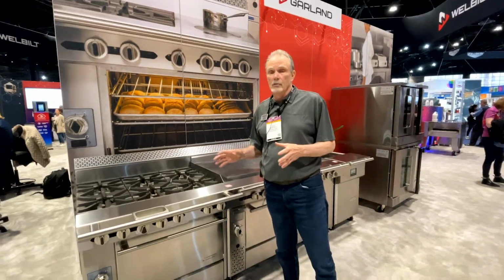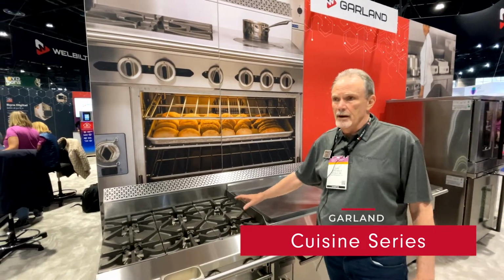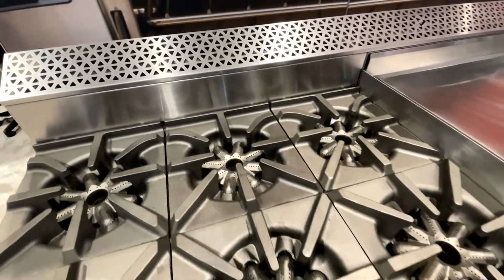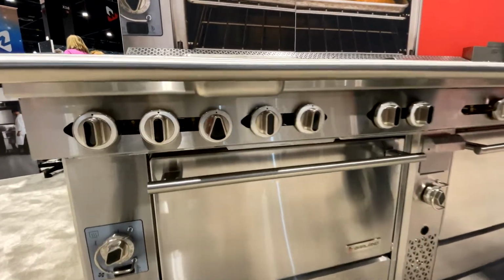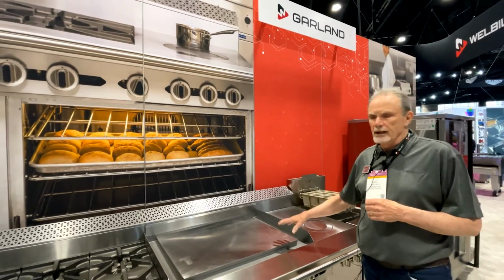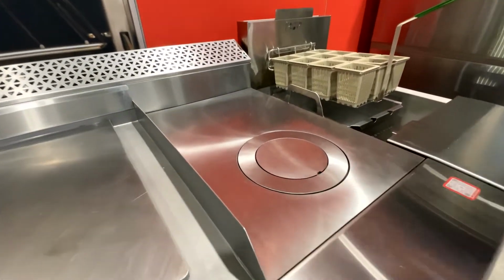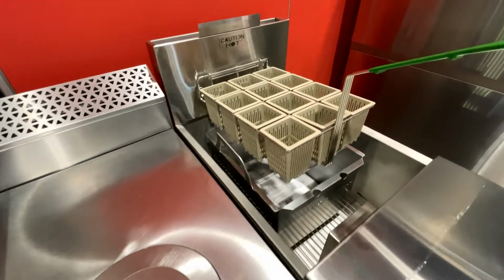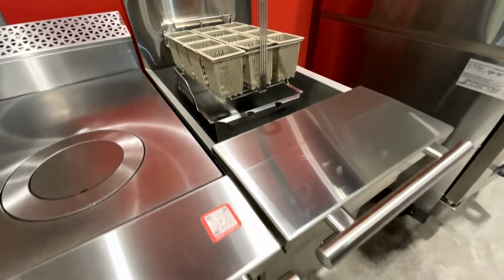Garland Cuisine Series - NRA Show 2022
A fast 4 days at National Restaurant Association Restaurant Show 2022... From setup to teardown, time flies when you are having fun! Take a peek at our Garland Cuisine Series. Contact your local foodservice representative for more info today